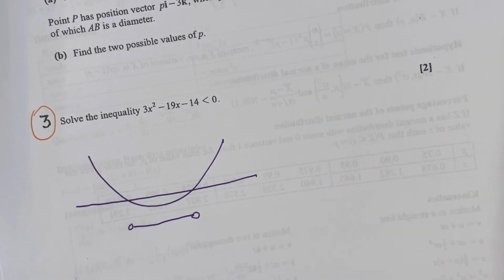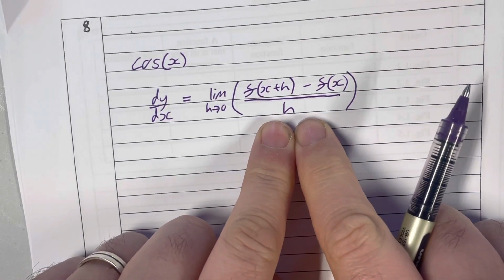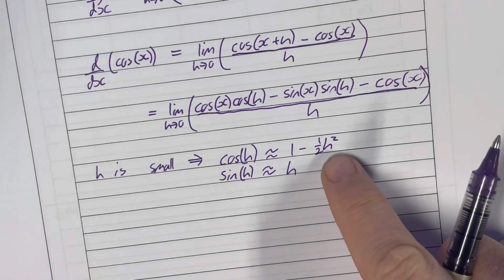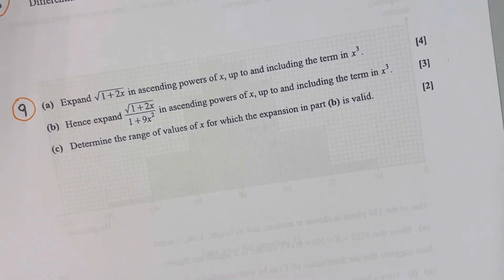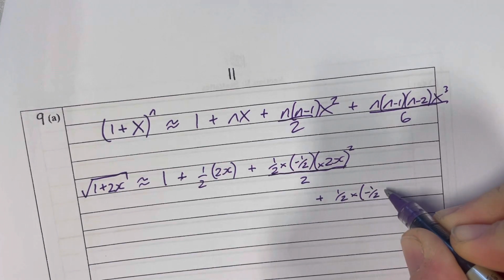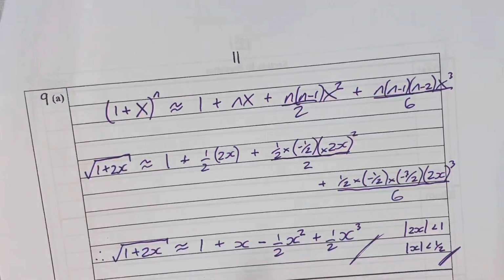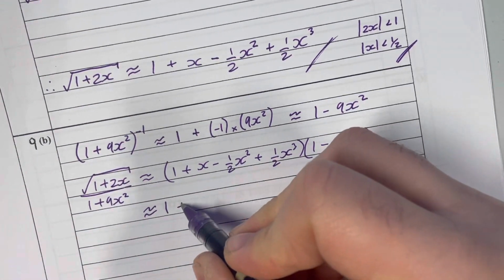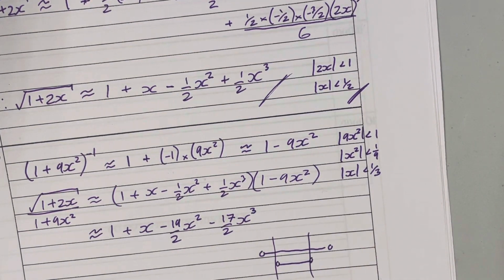P_S AL mock 2023 (Q3,8,9 Single Maths)